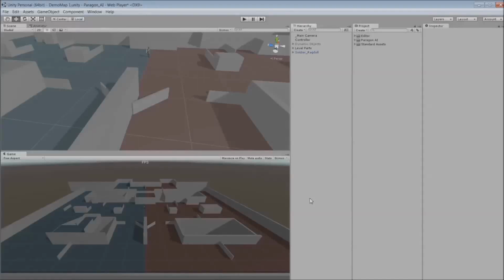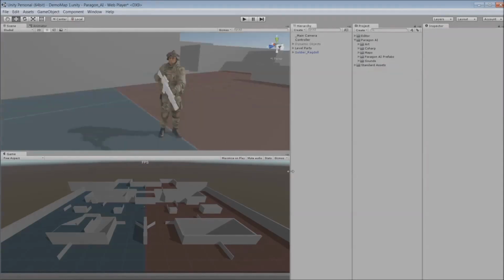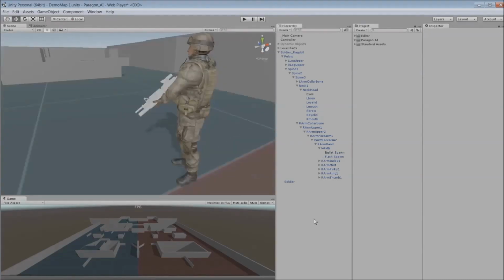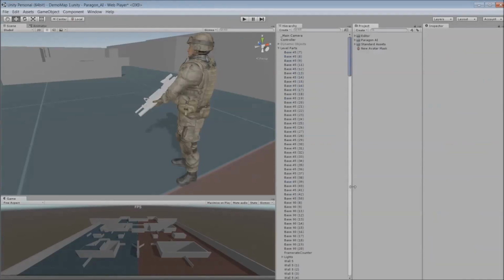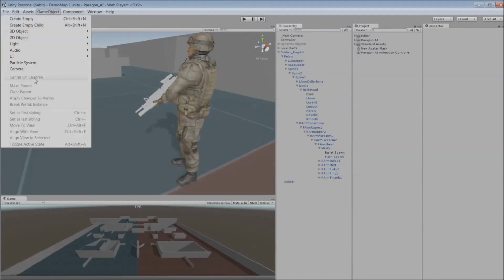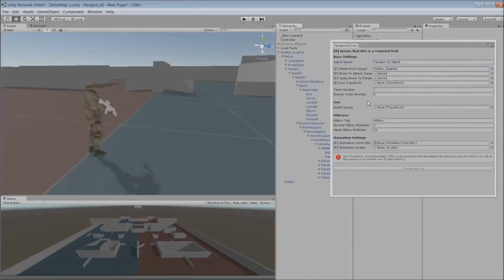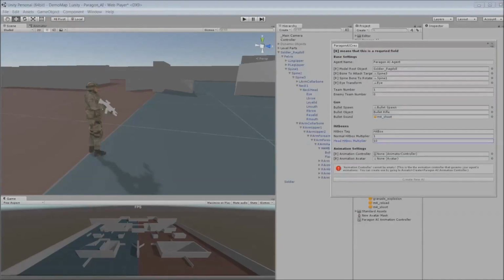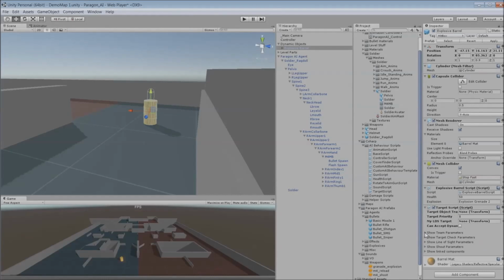Squared55's AI Unity Asset- Quick Setup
A tutorial on quickly getting started with TSAI